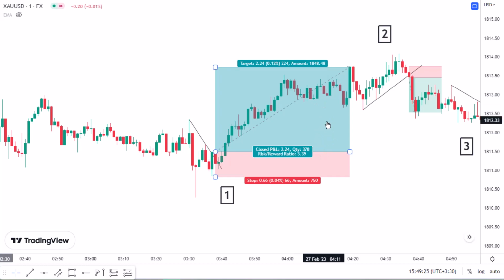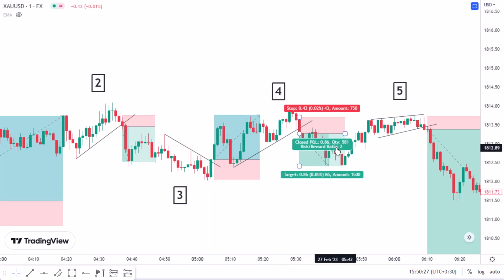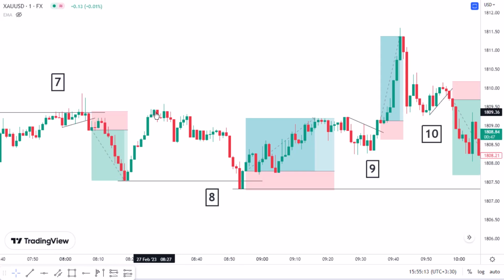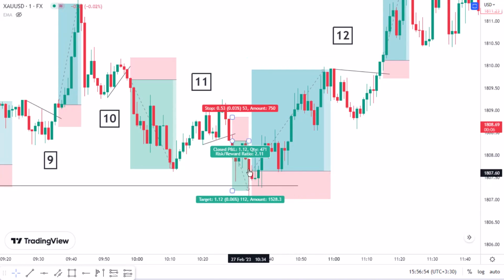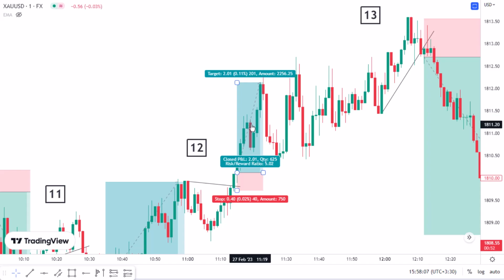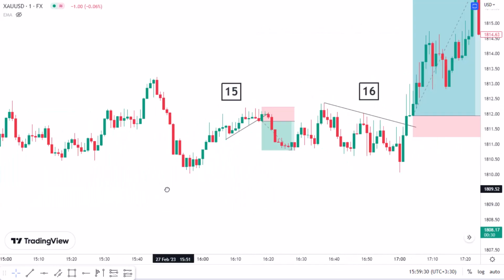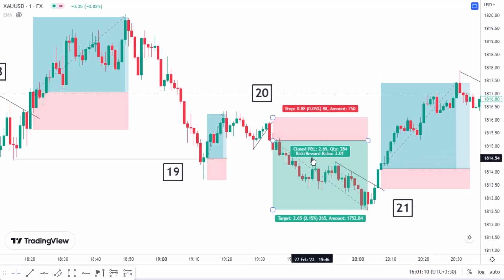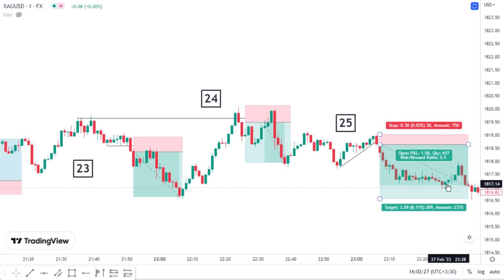Learn Real Trading By Making 25 Positions Easy And Fast On Gold (XAUUSD) 😲 !!!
How To Make Money Trading On Gold Easy And Fast Using Price Action !

In This Video I Will Show You How To Make 25 Profitable Positions In Just 1 Day Using 1 Minute Time Frame On 27th Of Feb 2023 .